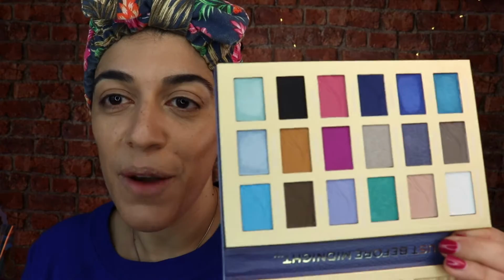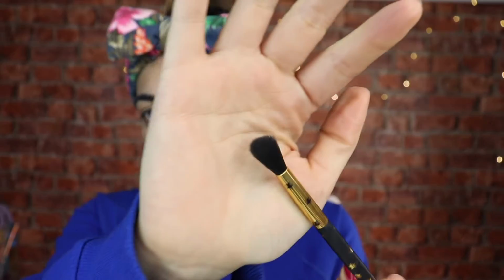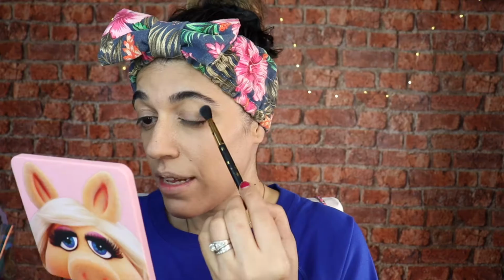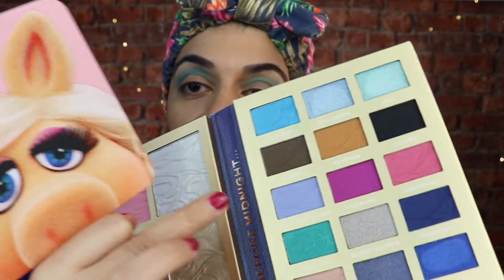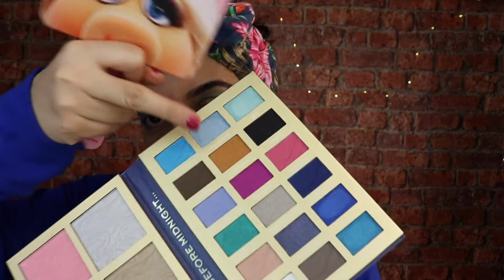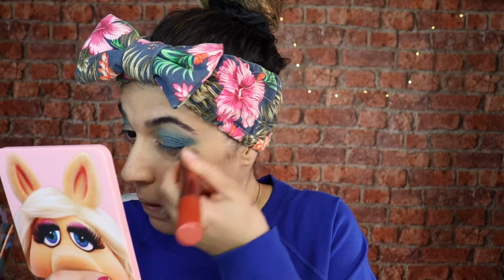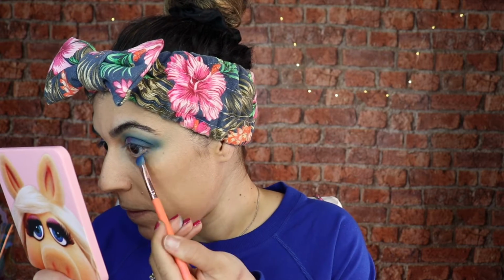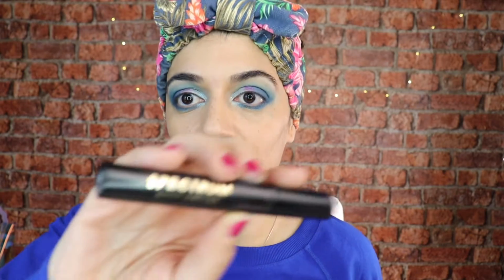I HEART REVOLUTION X DISNEY COLLABORATION | CINDERELLA COLLECTION REVIEW | BEAUTY AND THE KIDS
Sooo girlies tonight video has finally uploaded. I am sorry it's late, but mama duties definitely kicked in this evening. I hope you enjoy the video and the look I created using the Cinderella Collection from I heart revolution x Disney collaboration.

Stay safe and don't forget to tune in daily throughout lockdown where I will be sharing all things Christmas gifts, moving vlog, makeup tutorials and so much more... If you need a chat or feel down or low, just send me a message I will be happy to chat with you.

I would love any feedback and comments to help improve my channel.  I am for polite criticism but no negativity is allowed on my channel.  I believe in everyone has an opinion but there's no need to be nasty.  Put yourself in the shoes of those who are trying to earn a living or just pass time doing what they love.  My children are part of this channel so any rudeness will be deleted and blocked.

Don't forget to believe in yourself and just do you.
xx